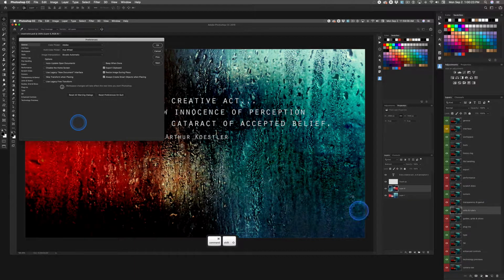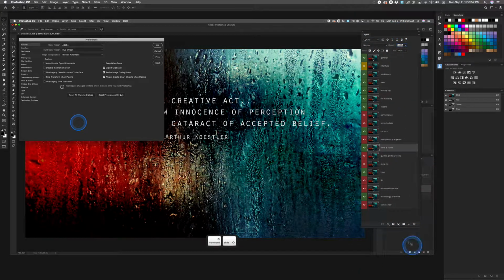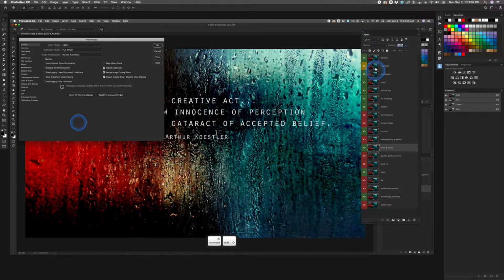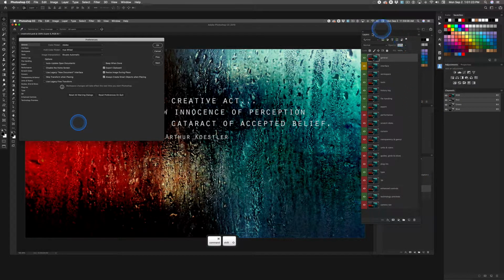Photoshop Basics Part II